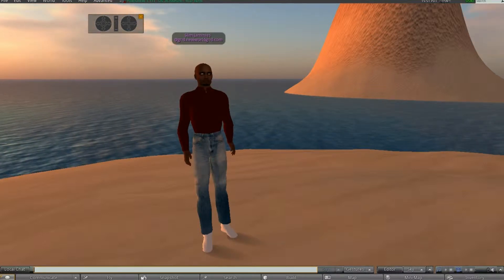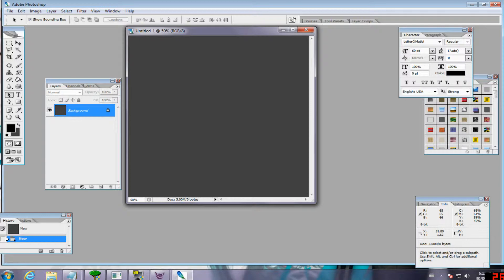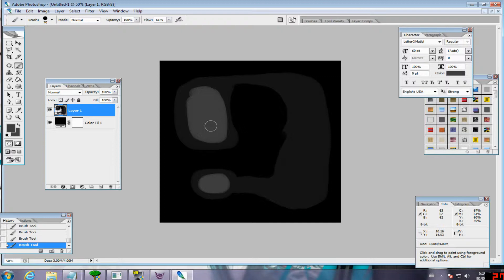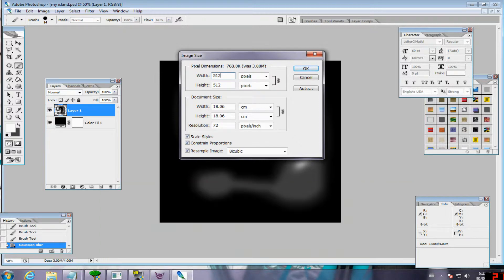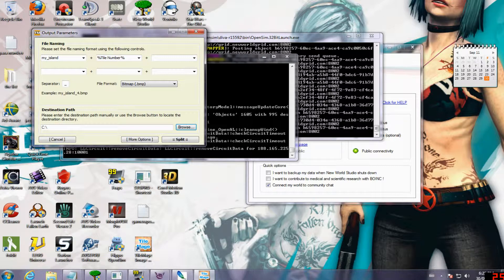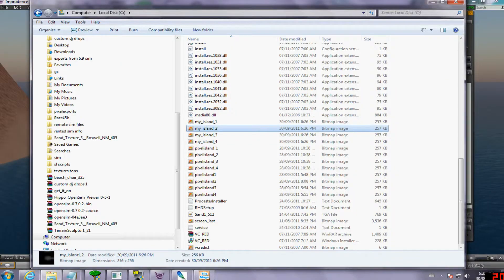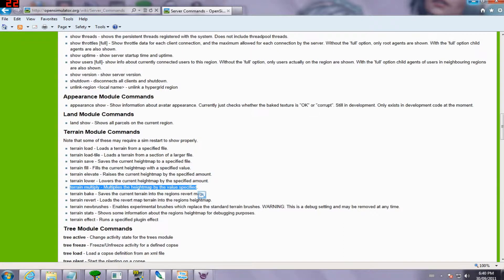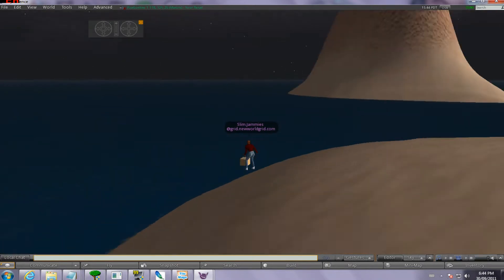Lets make a Sim Part 1 - How to create terrain in Opensim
This is a short tutorial showing how to create greyscale maps of terrain for use in Opensim.